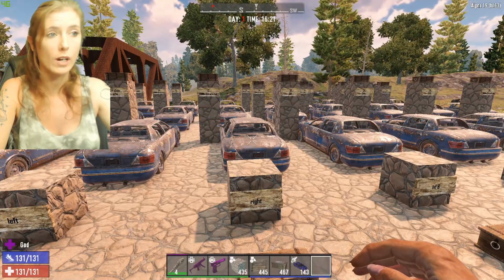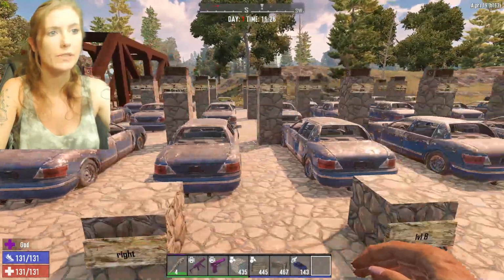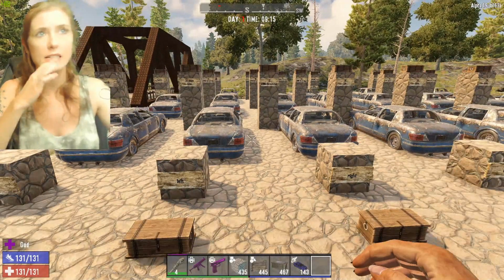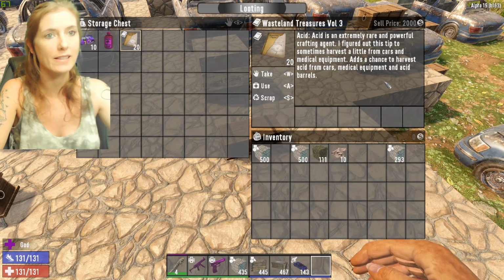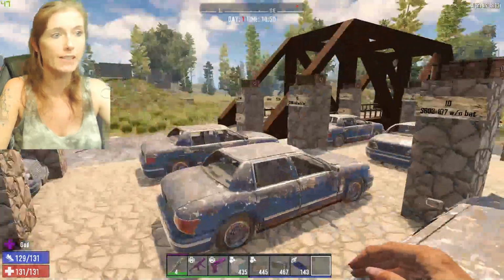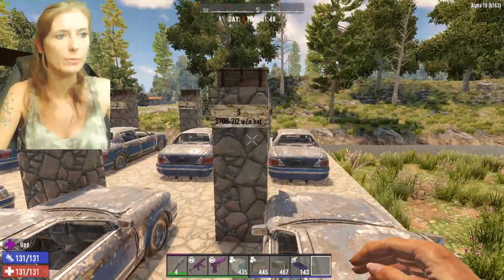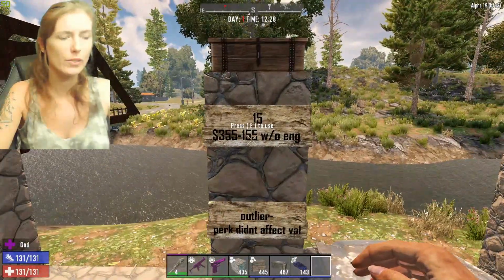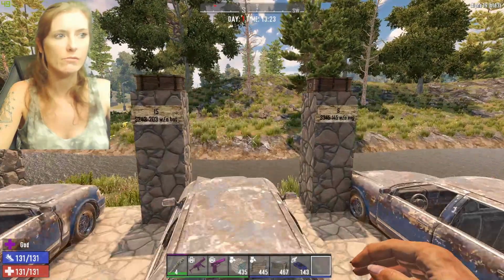Liz Labz: This IS Broken! Pt 7 | 7 Days to Die Alpha 19 Experimental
While this test is not fully complete this is what I have so far...Its Broken!
In this series we explore Alpha 19, try to understand and then BREAK it.

Manager Mod (Monument)-
Special Thank you to Henchman Resources for the awesome mod.

GAME FEATURES

Farm or Hunt – Plant and grow gardens for sustainable resources or head out into the wilderness and hunt over a dozen unique wild animals. (therapeutic honestly)Checking on my neighbors. meet the town gossip. The apocalypse is hard.